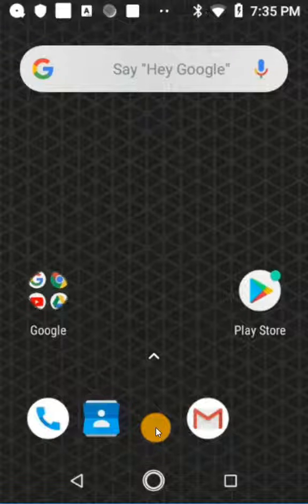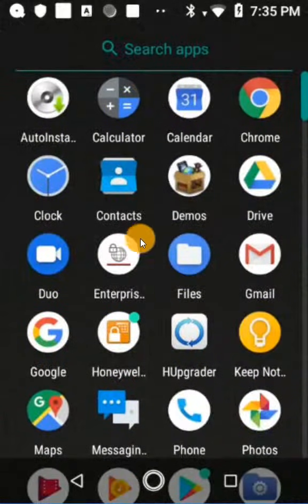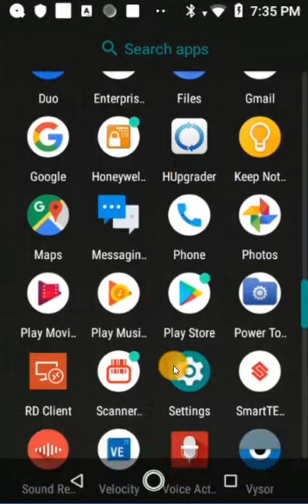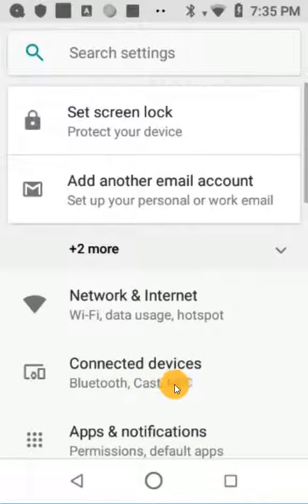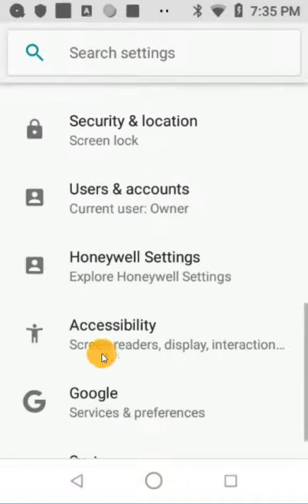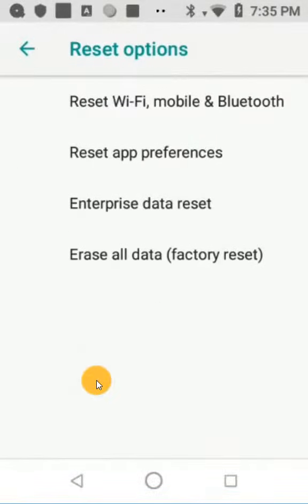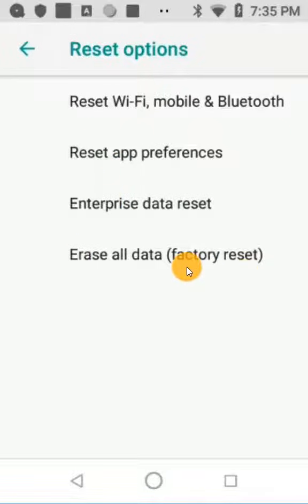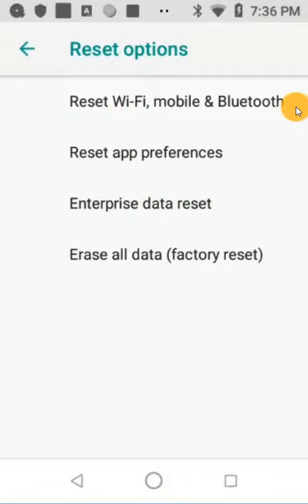How to Factory Reset Honeywell CK65, CT40, CT60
Need to know how to factory reset your Honeywell CK65 or other Android Honeywell mobile computer?